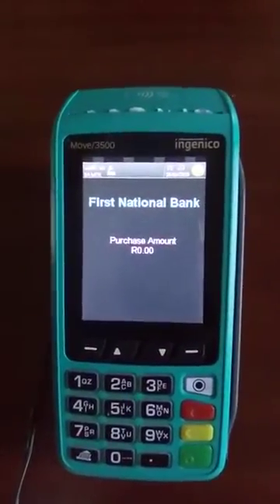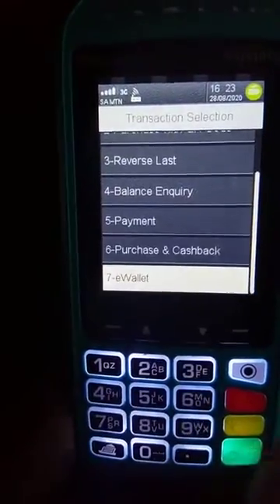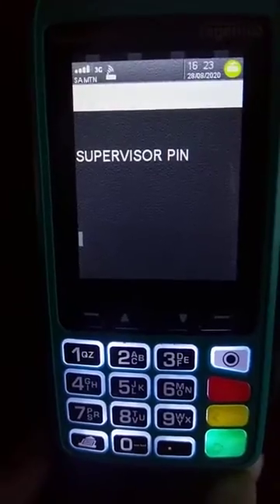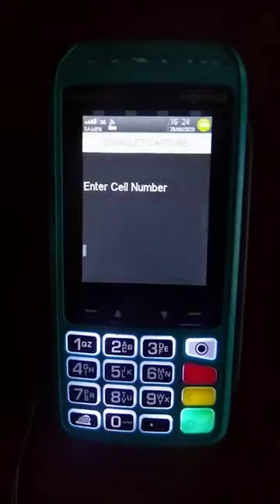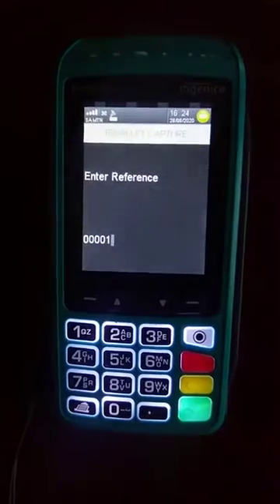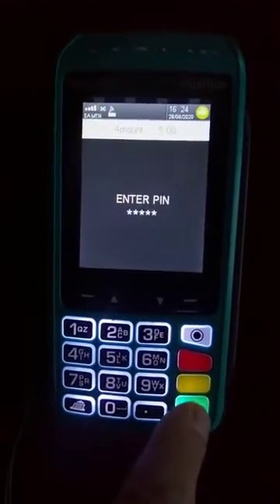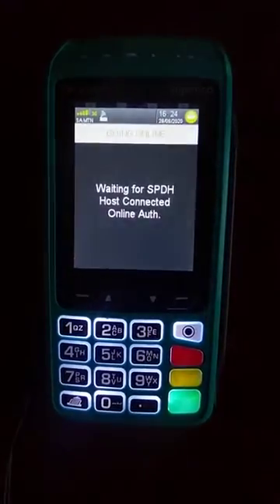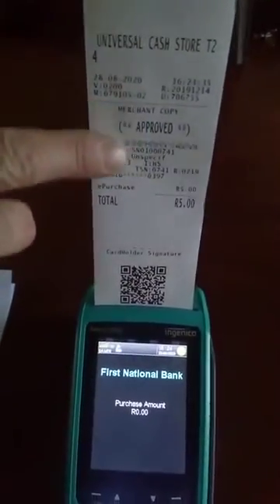eWallet Transactions on the ingenico Move/3500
How to perform  eWallet Transactions.